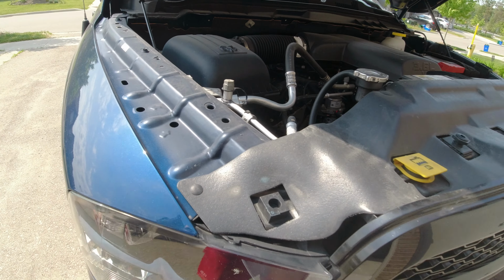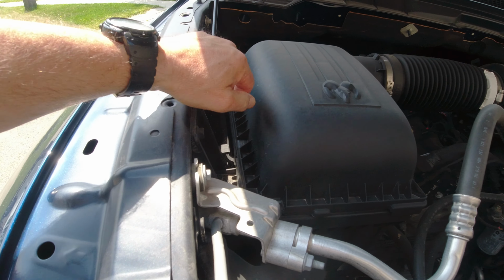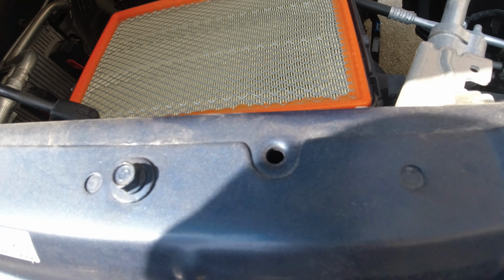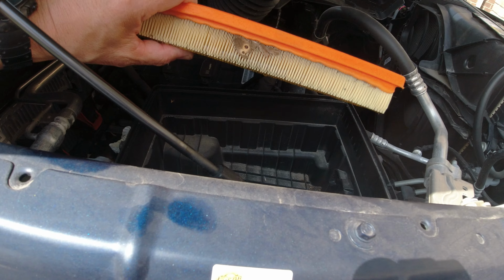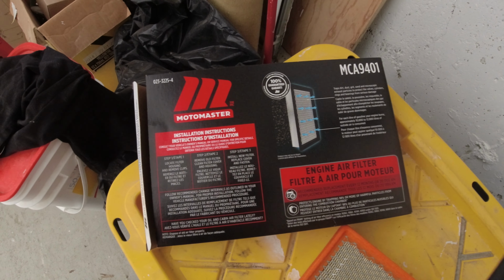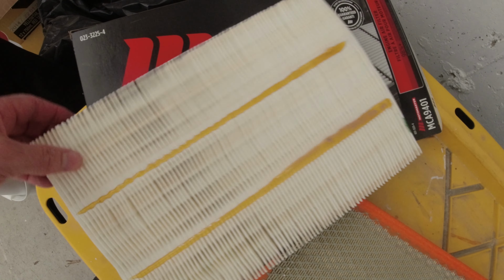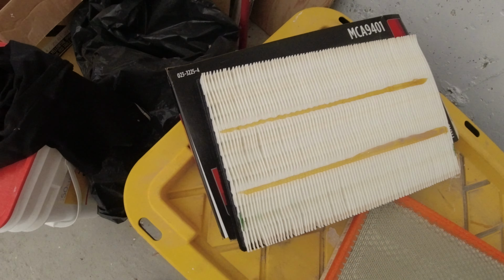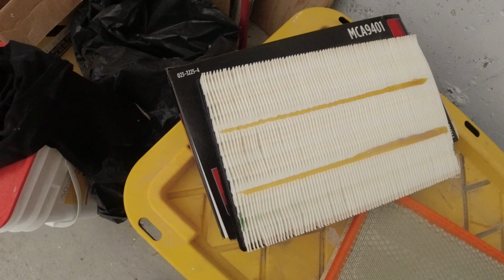Ram 1500, air filter change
Ram 1500 night edition, air filter change engine, 3.6 L Penstar